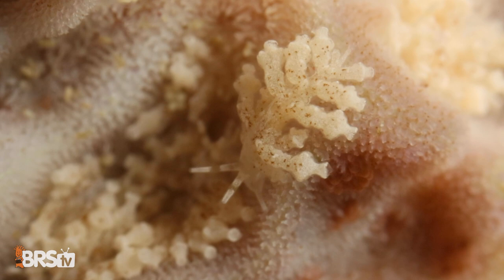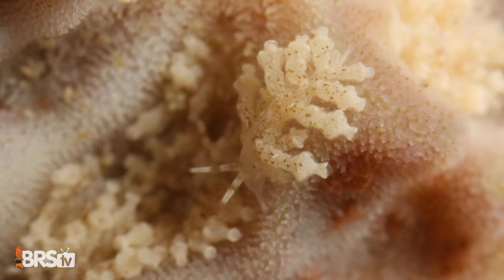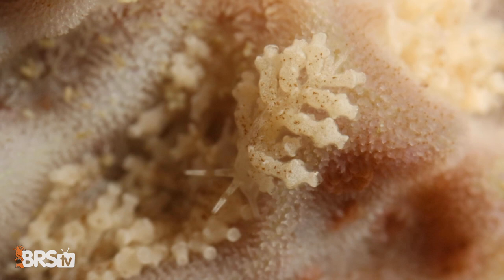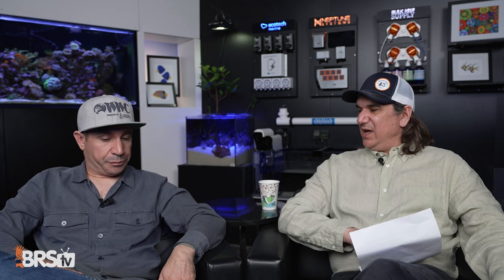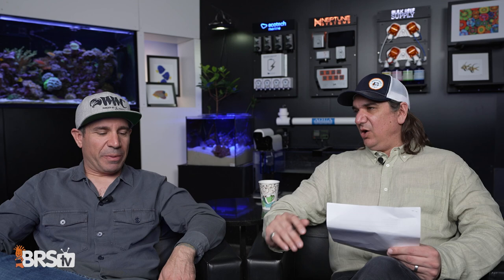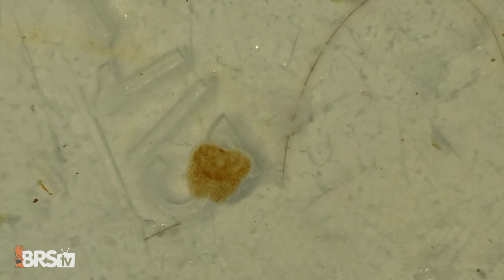Vic’s Top 10 Coral Parasites & How to Deal With Them!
Keep those hitchhikers and coral pests OUT of your reef tank! Today, Vic from WWC is back in the BRStv studio to chat with Ryan about his top 10 coral parasites, AND how to deal with them! We're covering everything from the dreaded AEFW to asterina starfish, so you can be prepared if they pop up in your tank. Check it out here!

00:00 Introduction
00:30 Monti Eating Nudibranch
08:52 Acro Eating Flat Worms
15:56 Zoanthid Eating Nudibranch
20:17 Aiptasia
27:26 Planaria
33:26 Zoa/Goni Spiders
36:05 Red Bugs
41:04 Vermetid Snail
44:41 Euphyllia Flatworms
47:56 Asterina Starfish